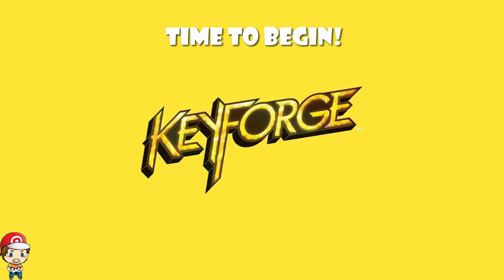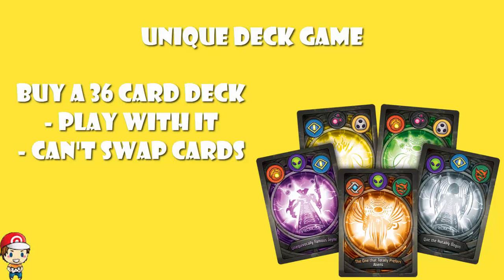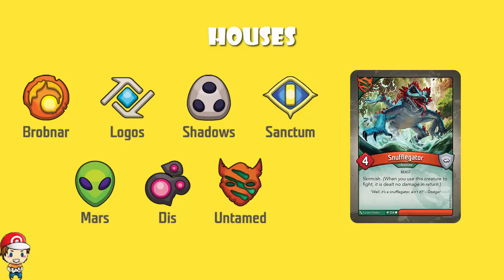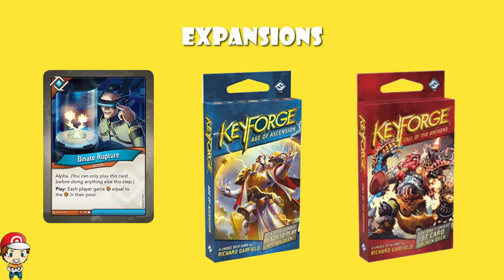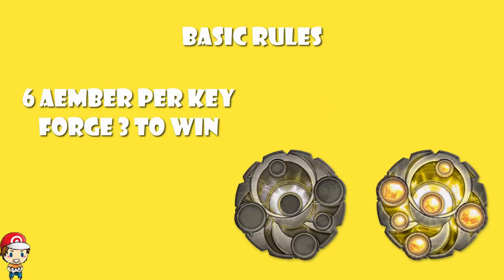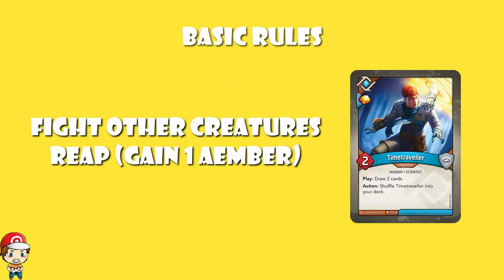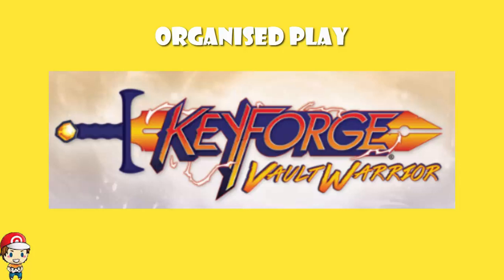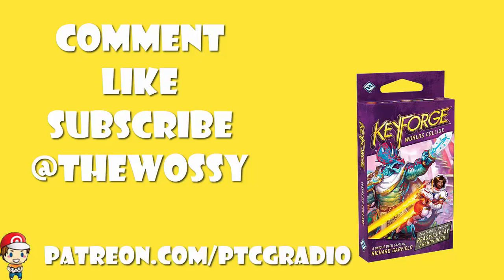Beginner’s Guide to Keyforge!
Keyforge is Awesome. Thought it would be nice to make a video that explains the basics for anyone looking to join the fun. Come see!